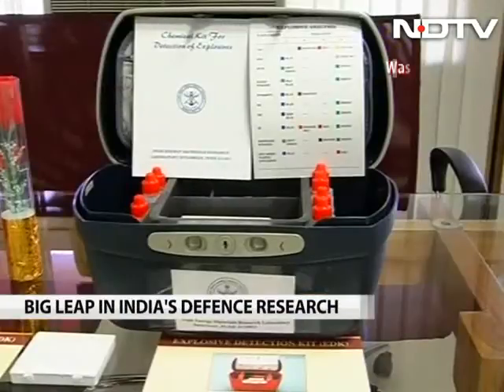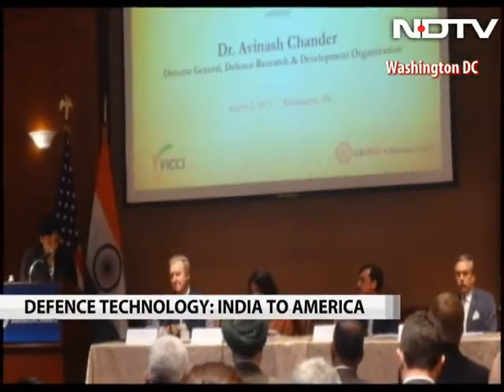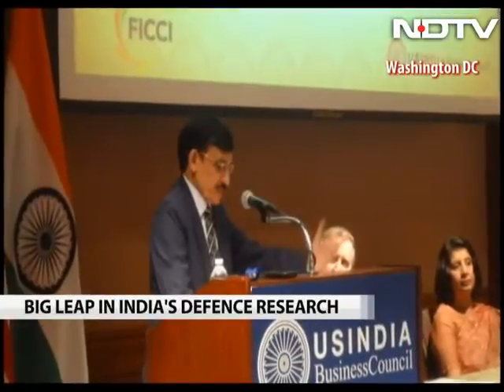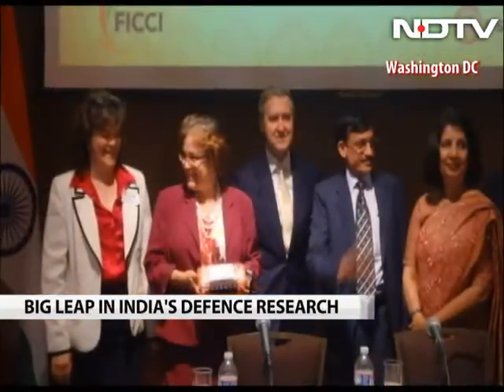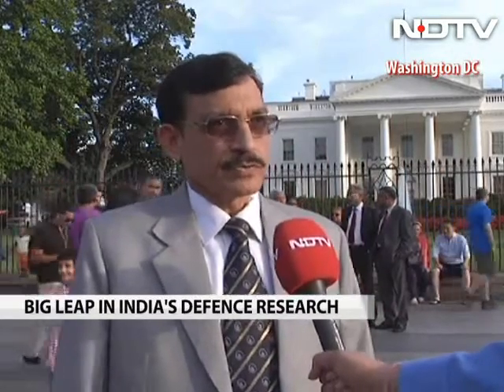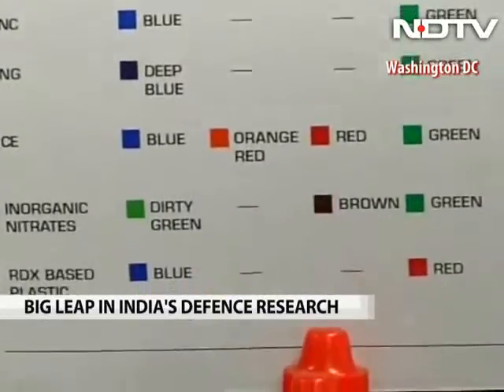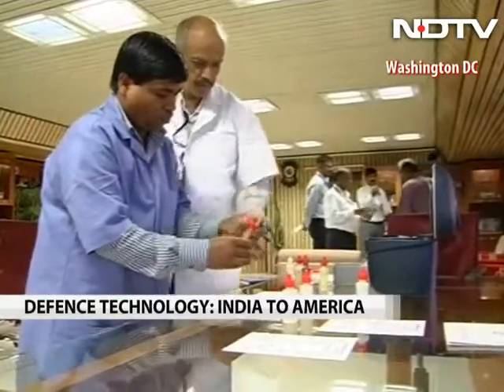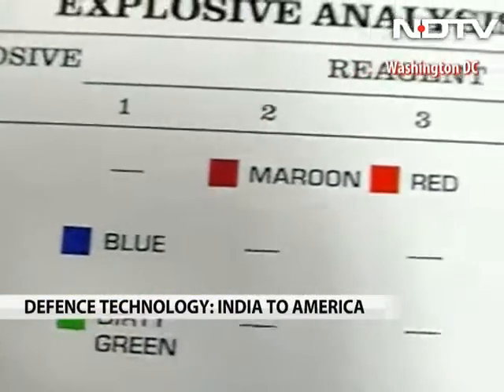Reversing the flow of technology, DRDO sells know how to US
A portable explosive detection kit, made in a lab in Pune, has been sold by the Defense Research and Development Organization (DRDO) of India to an American company. The kit is small, handy, cheap and very accurate. It can detect minute quantities of explosives like TNT and RDX within minutes.